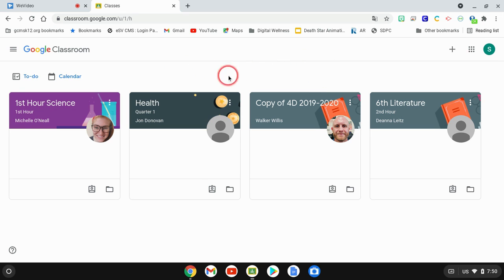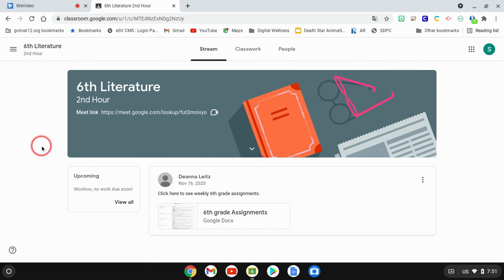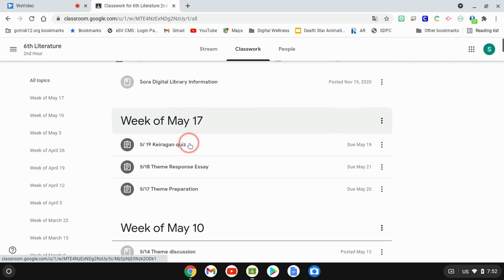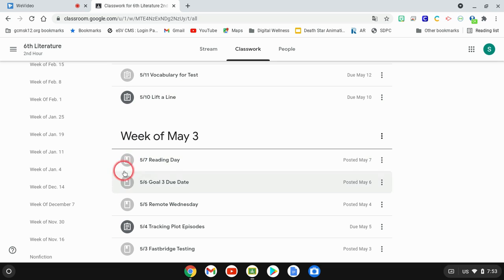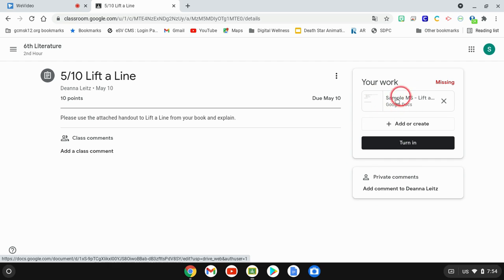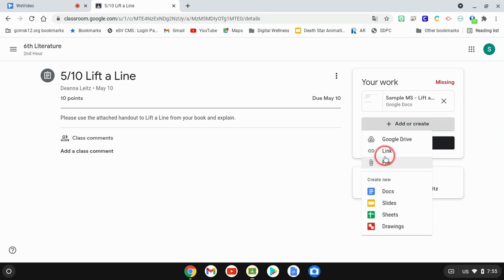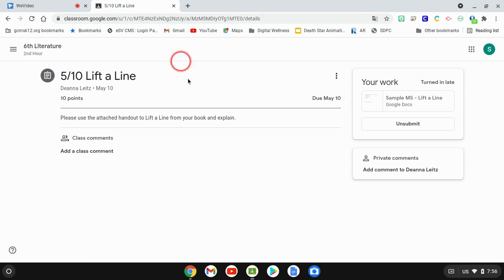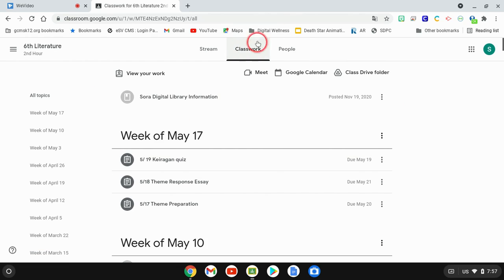Fall 2021 Google Classroom Walkthrough